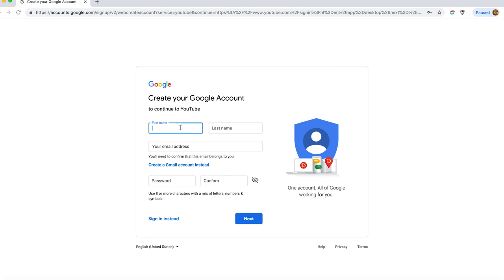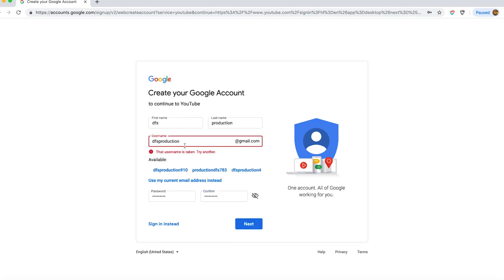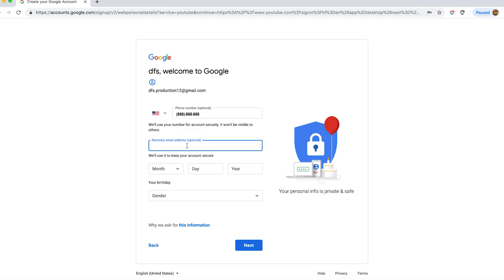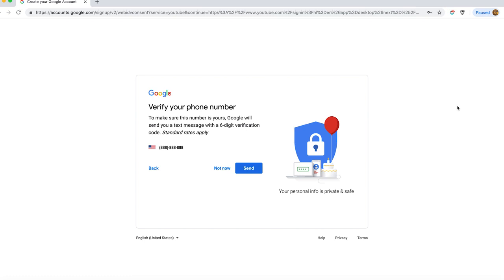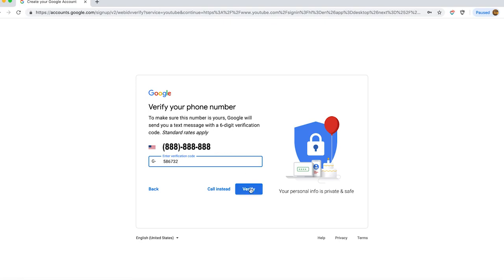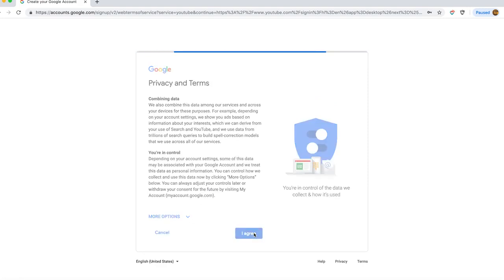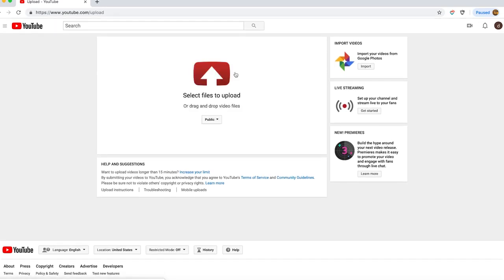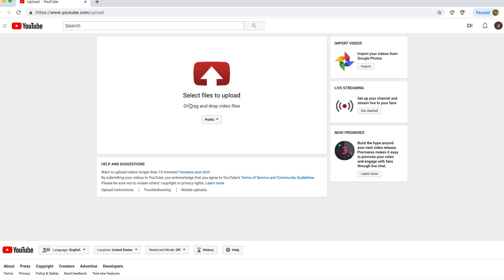DFS Marketing, Inc YouTube Tutorial Financial Freedom Money Savings Money Management Save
How to create your own YouTube Channel and Gmail account to start uploading your content fast! Share your videos with friends, family and co-workers! Get started right now! It's quick, easy and fun! Awesome!

What is a Fixed Annuity
A fixed annuity is a type of annuity contract that allows for the accumulation of capital on a tax-deferred basis. In exchange for a lump sum of capital, a life insurance company credits the annuity account with a guaranteed fixed interest rate while guaranteeing the principal investment. A fixed annuity can be annuitized to provide the annuitant with a guaranteed income payout for a specified term or for life.

BREAKING DOWN Fixed Annuity
Fixed annuities are contracts issued by life insurance companies to individuals looking for guaranteed rates of return without any risk to principal. Because they are a type of insurance contract issued by a life insurance company, they enjoy some of the same tax benefits of life insurance policies, such as tax-deferred growth of earnings. Taxes are paid when the earnings are withdrawn or when the contract is annuitized for monthly payments.

Key Features of a Fixed Annuity
Competitive fixed yields: The rates on fixed annuities are derived from the yield a life insurance company generates from its investment portfolio, which is invested primarily in high-quality corporate and government bonds. The yield on fixed annuities is typically higher than the yield on equivalent riskless investments and is often guaranteed for a period of one to 10 years.

Guaranteed minimum rates: Once the initial guarantee period expires, the rate is adjusted based on a specific formula or the prevailing yield earned in the insurer’s investment account. As a measure of protection against declining interest rates, fixed annuity contracts include a minimum rate guarantee.

Tax-deferred growth: As a tax-qualified vehicle, fixed annuities offer a tax-deferred accumulation of earnings. For people in the higher tax brackets, this can make a significant difference in the amount accumulated over time. When the earnings are withdrawn or taken as income, they are taxed as ordinary income.

Withdrawals: Fixed annuities allow for one annual withdrawal per year up to 10% of the account value. During the surrender period, which can run from one to 15 years from the start of the contract, withdrawals over 10% are subject to a surrender charge. The surrender charge declines each year until it reaches zero and withdrawals are free from this charge. Withdrawals made prior to age 59 ½ may be subject to a tax penalty of 10% in addition to ordinary income taxes. Guaranteed income payments: Fixed annuities may be converted to an immediate annuity at any time to generate a guaranteed income payout for a specified period of time or for the life of the annuitant.
Safety of principal: The life insurance company guarantees the capital invested in a fixed annuity. For that reason, investors should only consider investing with life insurance companies rated A or better for their financial strength. Fixed annuities are essentially CD-like investments issued by insurance companies. Like CDs, they pay guaranteed rates of interest, in many cases higher than bank CDs.
Fixed annuities can be deferred or immediate. The deferred variety accumulate regular rates of interest and the immediate kind make fixed payments - determined by your age and size of your annuity - during retirement.
The convenience and predictability of a set payout make a fixed annuity a popular option for retirees who want a known income stream to supplement their other retirement income. Multi-Year Guarantee Annuity is a term used to describe a fixed annuity that has an interest rate guarantee for the same period of time as its surrender period. For example, an annuity with a guaranteed interest rate of 5% per year for five years, where there are no surrender penalties after five years. Some offer a higher rate the first year, and a lower, but guaranteed rate, for all subsequent years of the surrender period – e.g. 8.5% the first year, with a guaranteed renewal at 4% for years 2-5 for a blended average of 4.88% per year for five years. The key feature is that you know what interest rate you get for the entire surrender period, and for this reason we ONLY recommend Multi-Year Guarantee Annuities.
This video challenges independent insurance marketing organizations to consider how efficient and effective their organizations are in this ever-changing fixed index annuity marketplace.
TX - Insurance Marketing
Here are two types of fixed annuities: traditional fixed and indexed annuities.